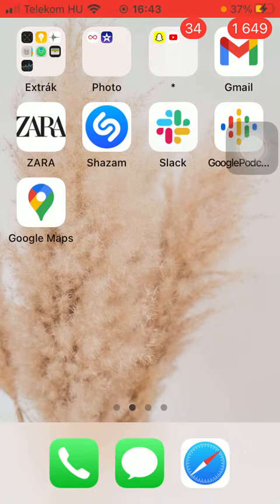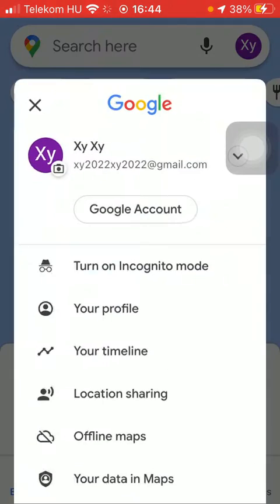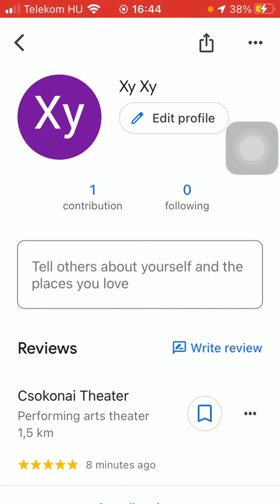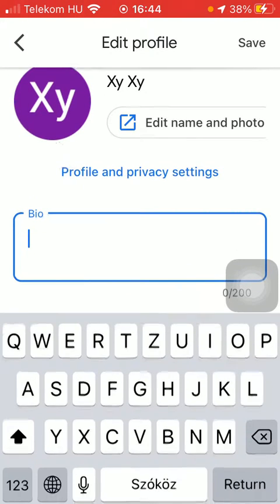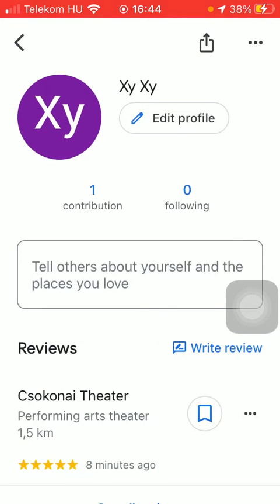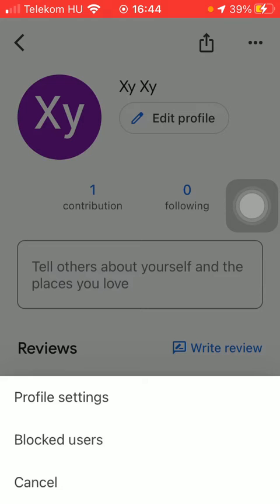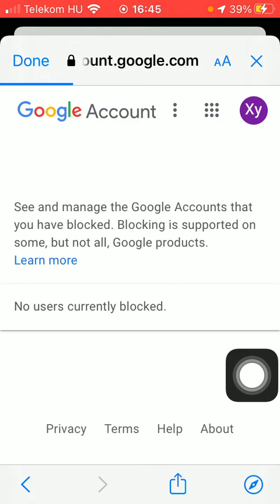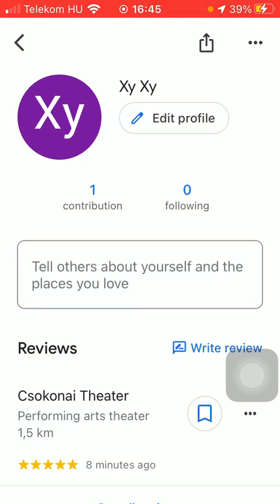How to customize the profile on Google Maps? - Google Maps Tips